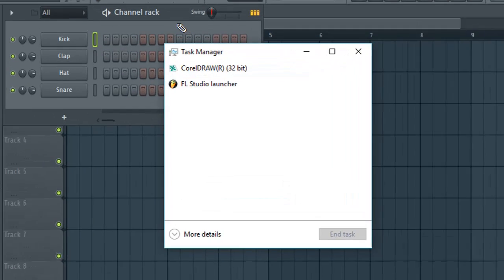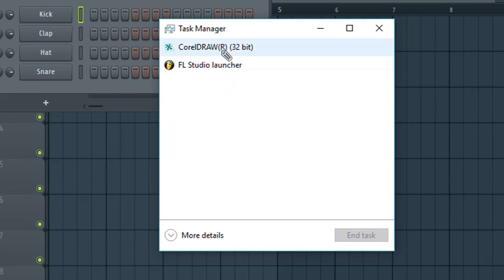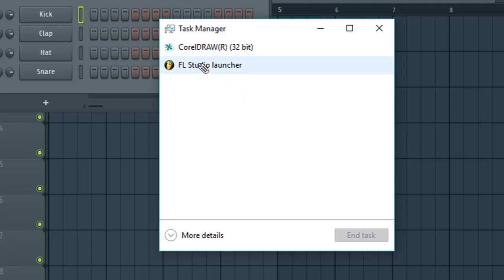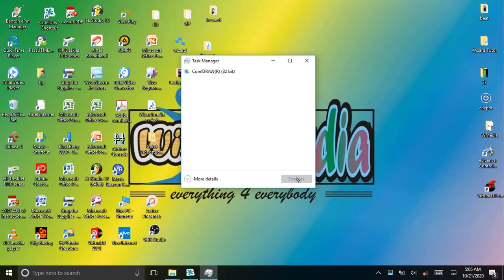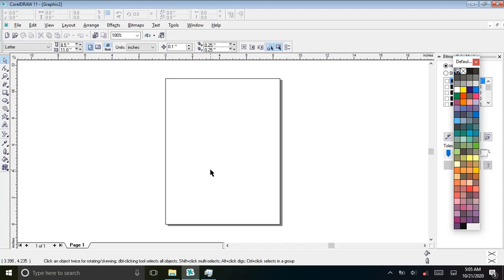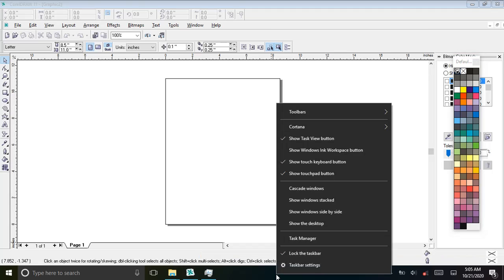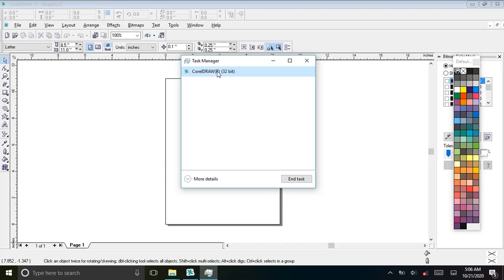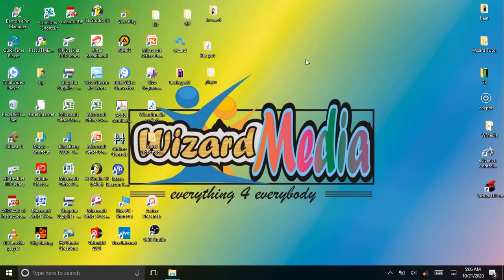how to quickly close not responding programs on pc using task manager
tutorials on how to use task manager and close or exit any program on pc whether it is not responding or an error has occured